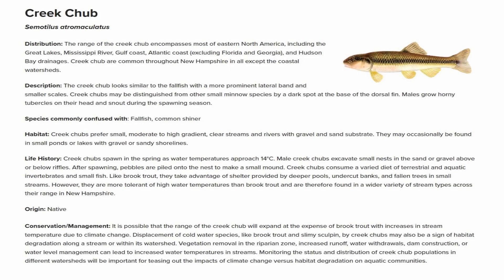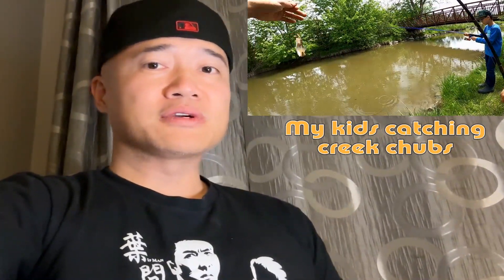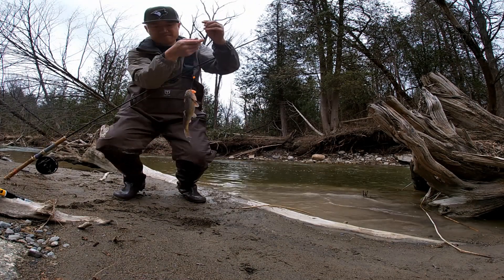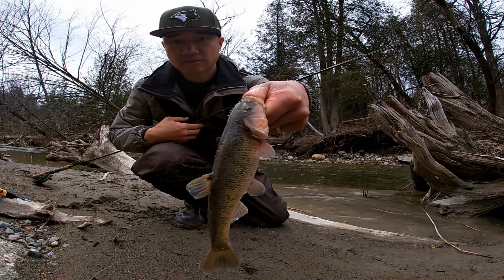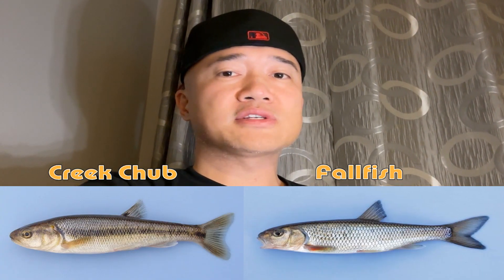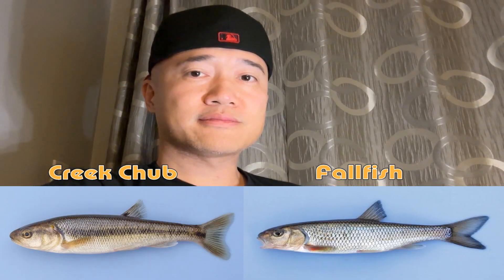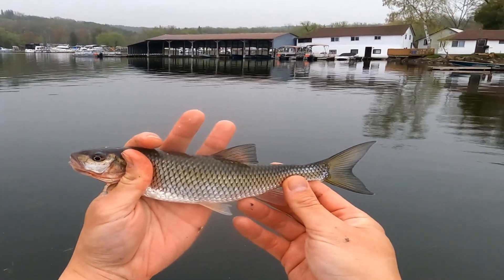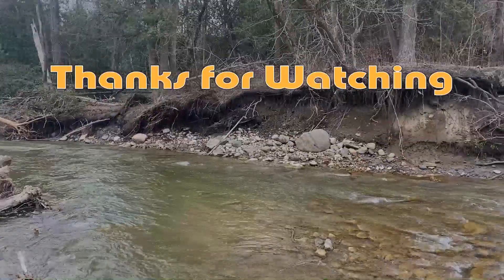Creek Chub or Fallfish? How to Identify These Fish and Tell Them Apart!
Many fishermen mix the fallfish up with the creek chub and vice versa.  These fish are very similar since they both come from the same genus.  In this video, I give some helpful tips on how to tell these similar fish species apart.  I will share some footage of these fish from some previous fishing trips as well.  Hope that you will find this video informative!